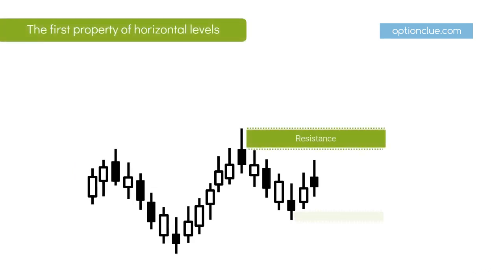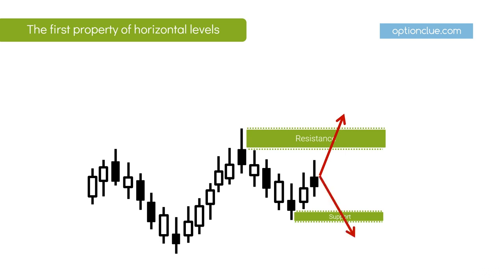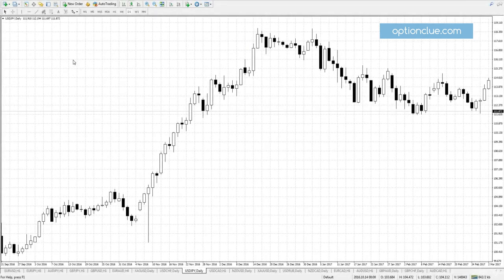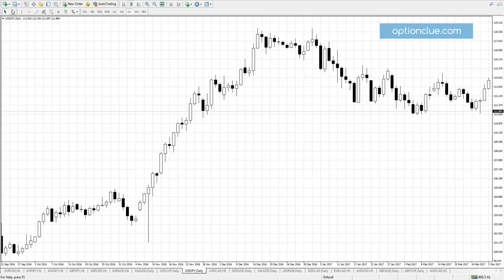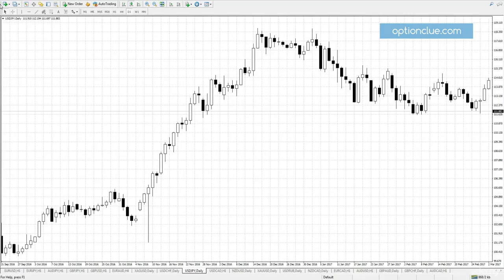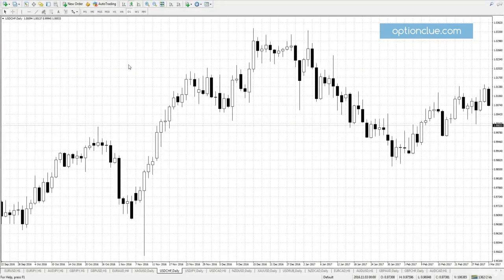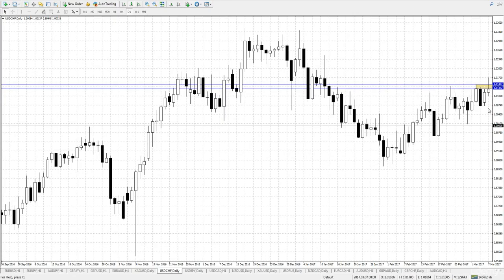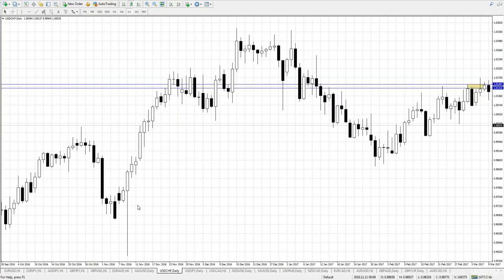002_The_first_property_of_horizontal levels